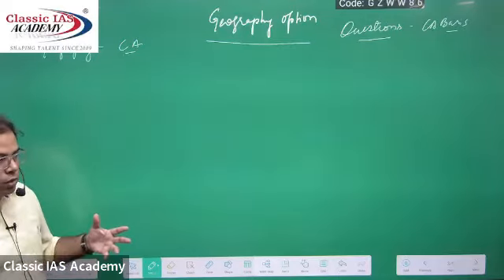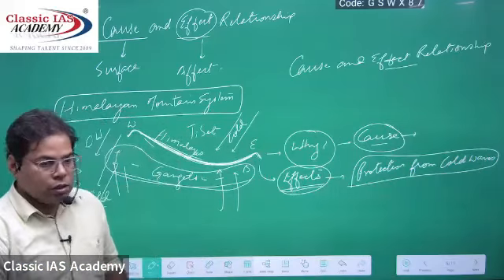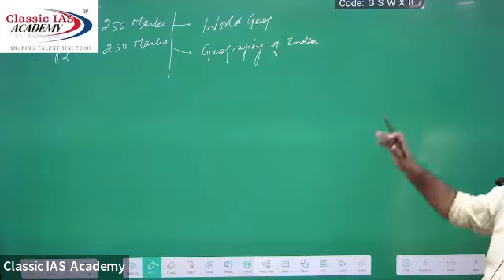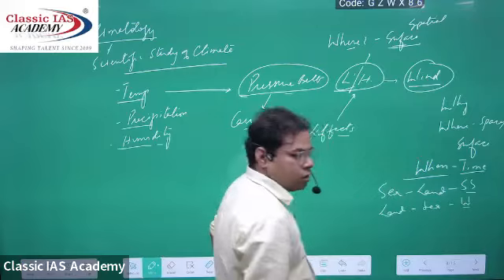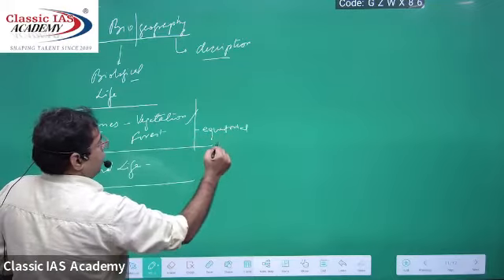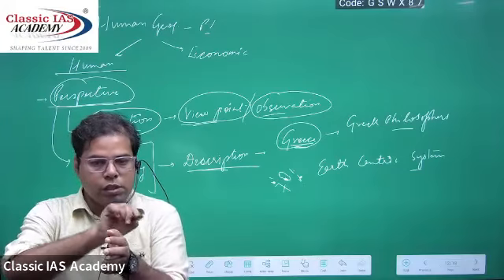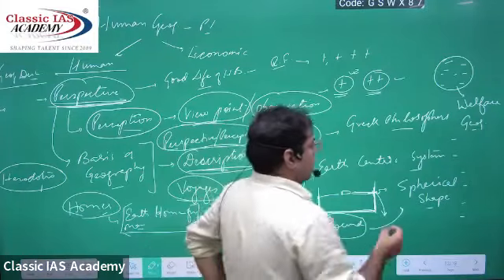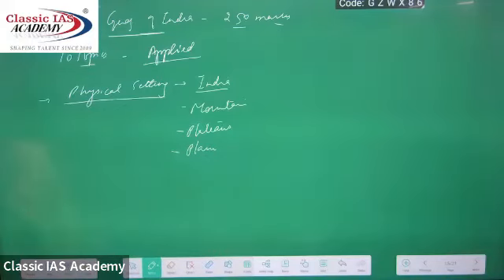Demo Class || Geography (Optional) || By Praveen H. Kumar || Classic IAS Academy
More Details - 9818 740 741